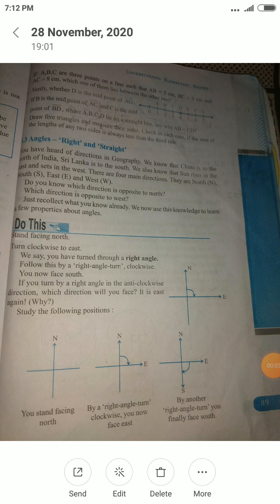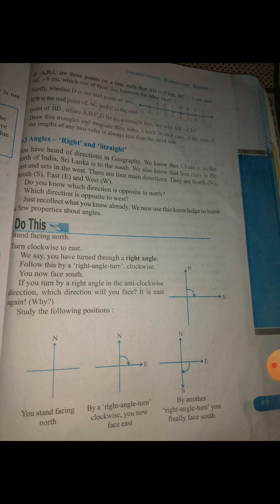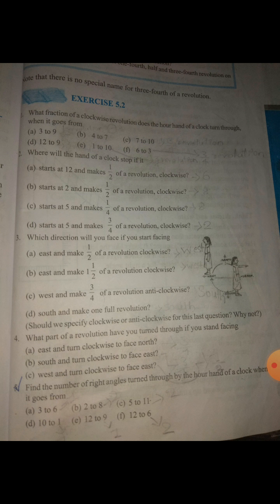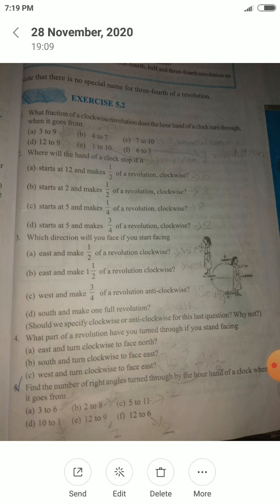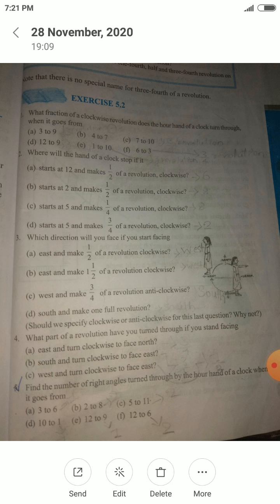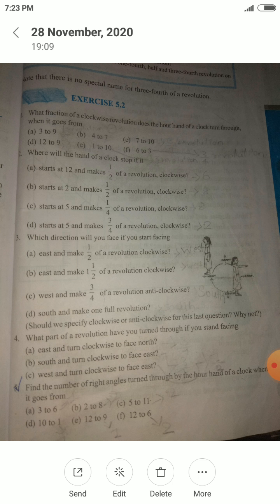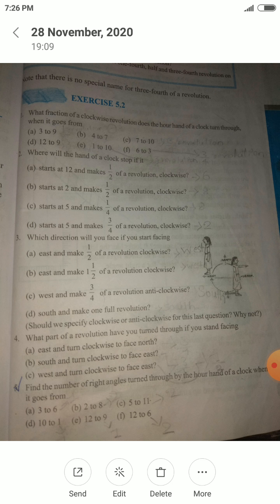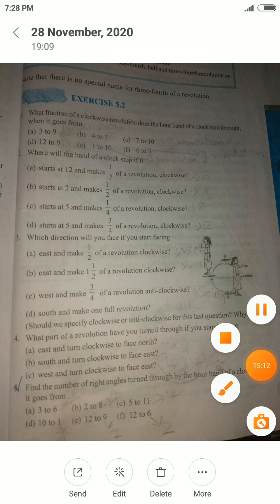Angle: right angle n straight angle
class VI Geometry 28/11/2